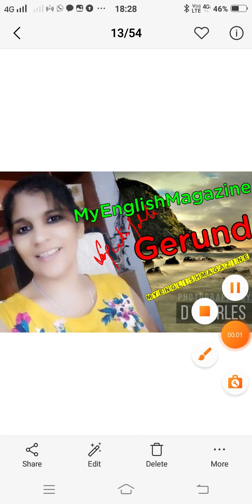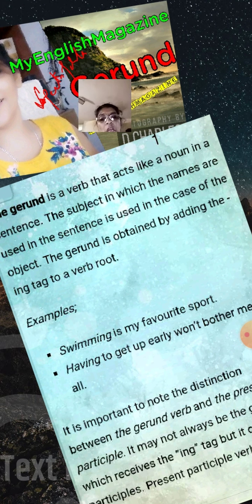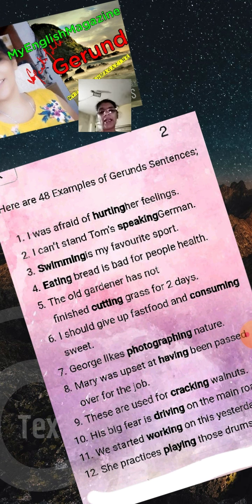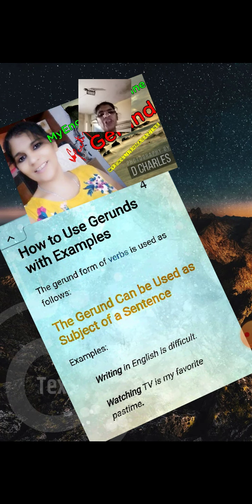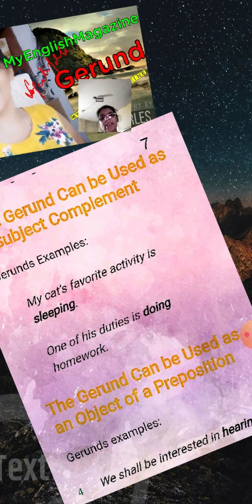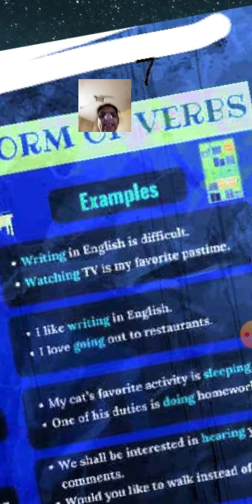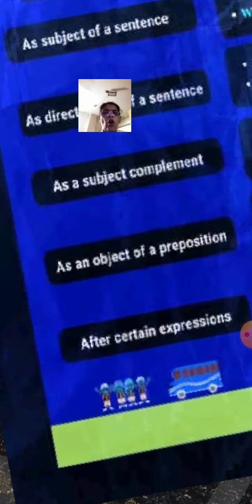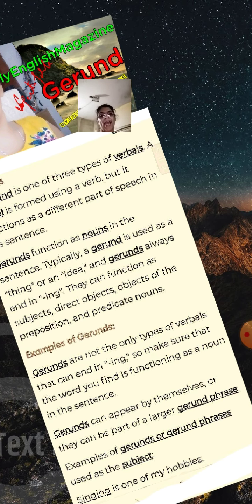MyEnglishMagazine Gerund(1)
SangeetaMehtaEnglishLecturer